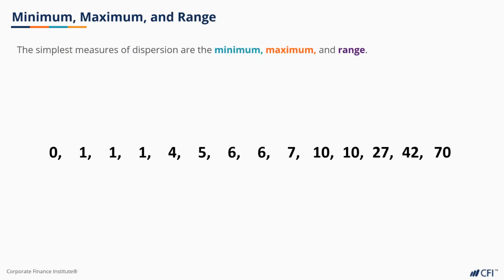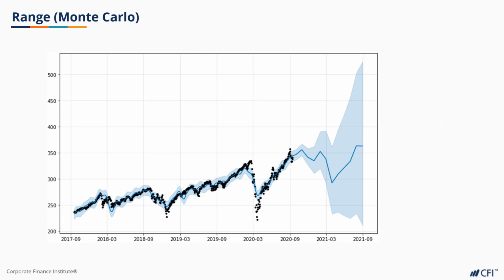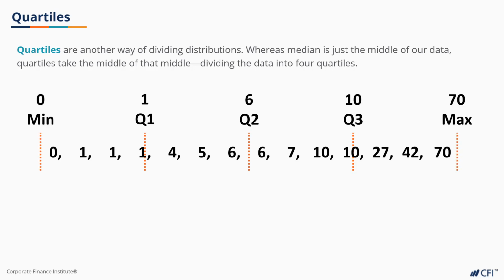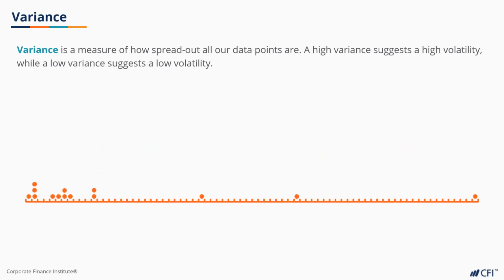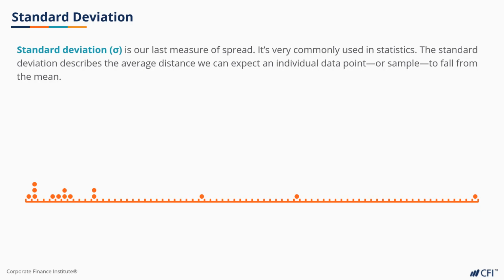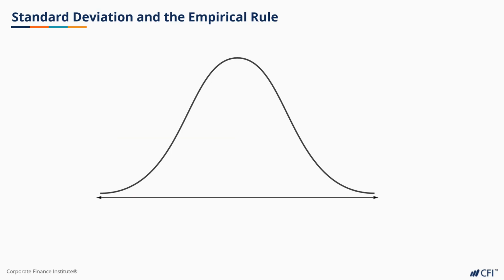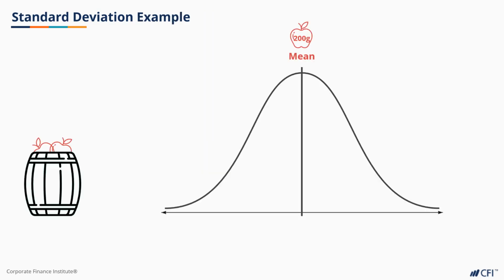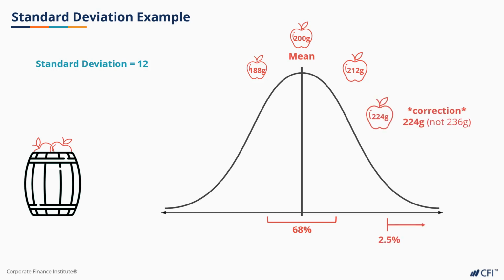Measures of Dispersion CFI